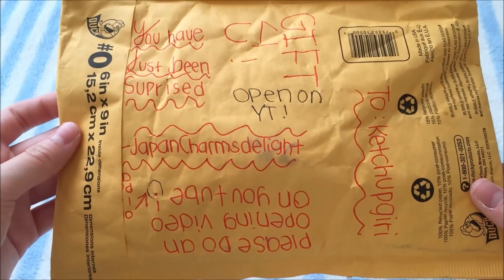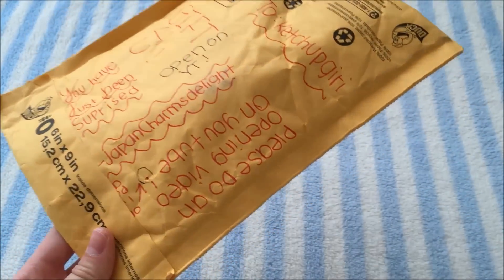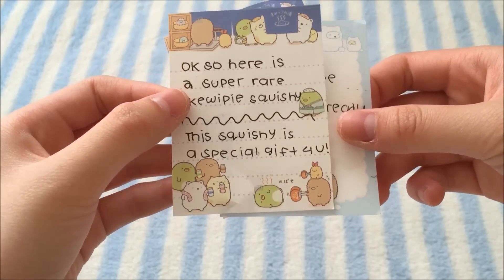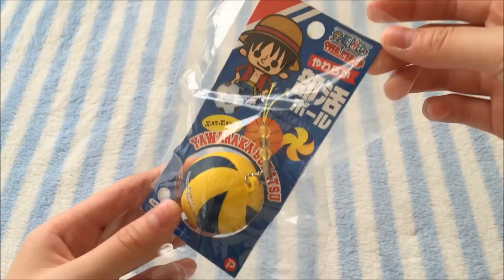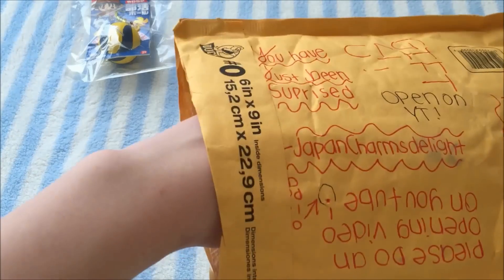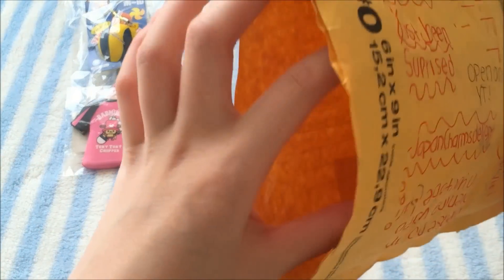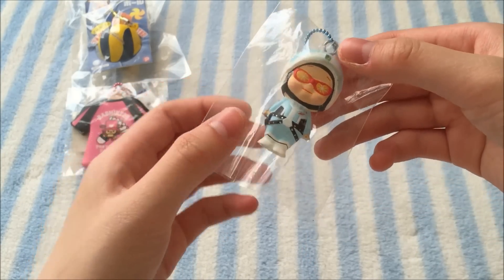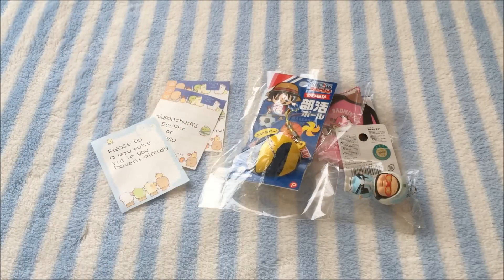Surprise Package from JapanCharmsDelight!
Her Instagram: JapanCharmsDelight
Thank you so much for sending me this gift! This was actually the second package that she ever sent to me, and I really appreciate it :) Please go check her out! She sells amazing squishies at amazing prices.